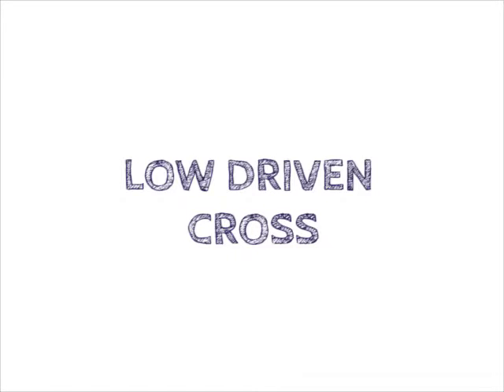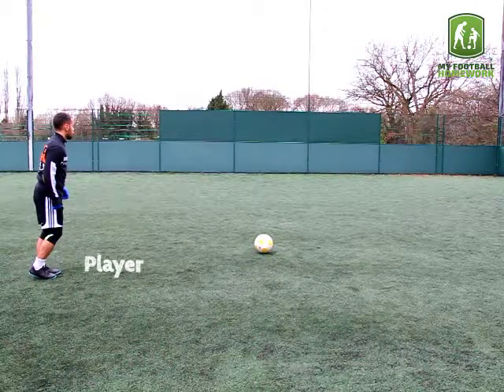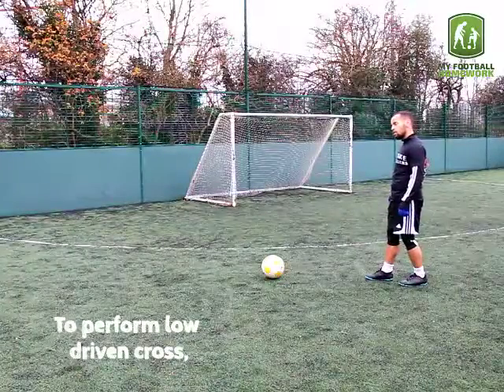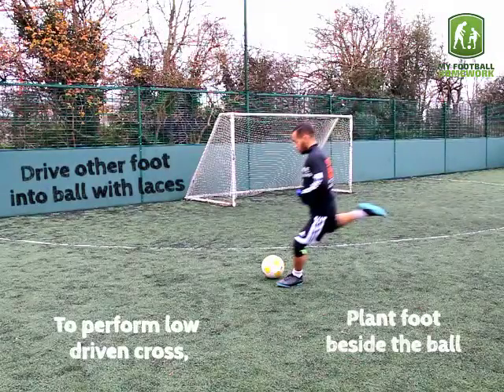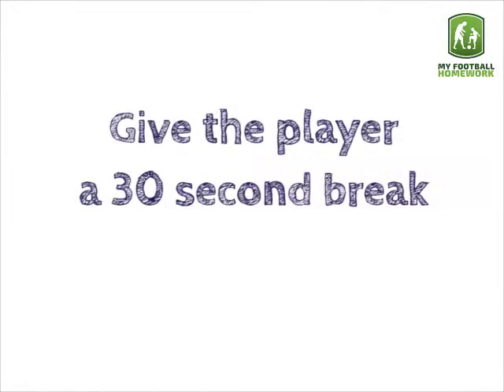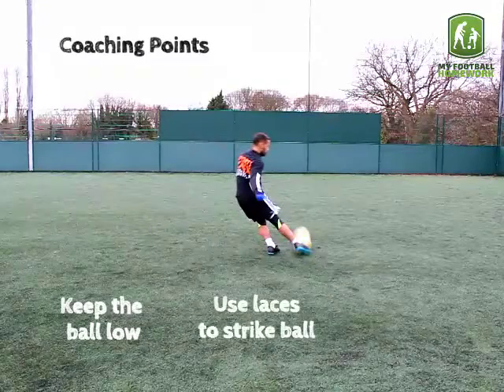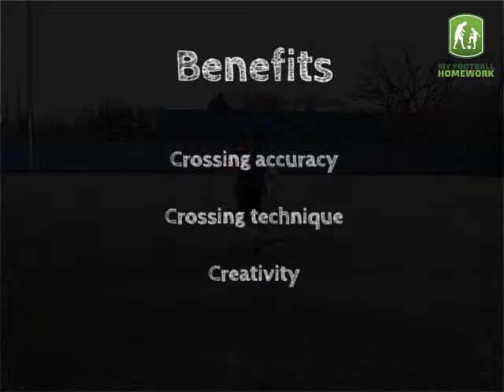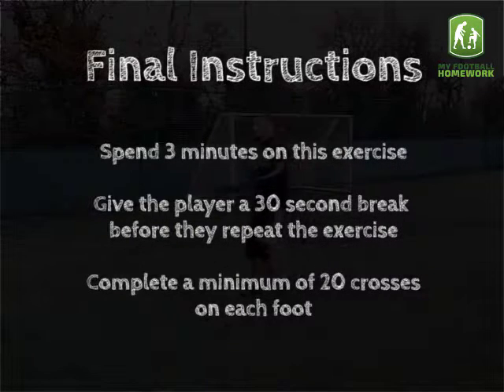Level 4 | Low Driven Cross